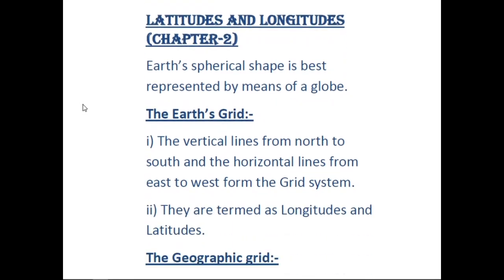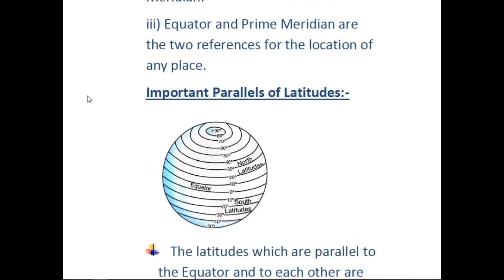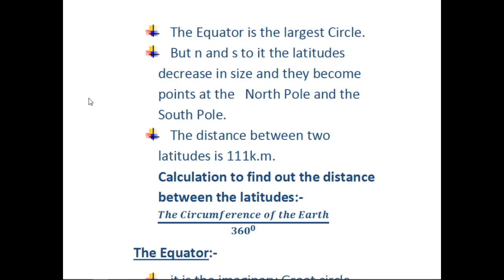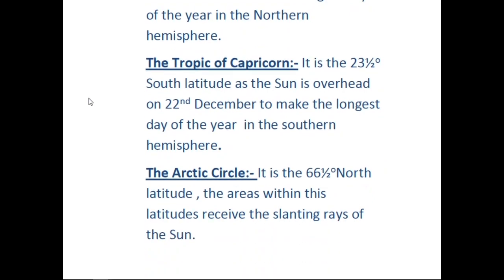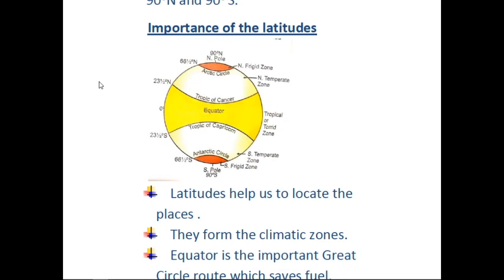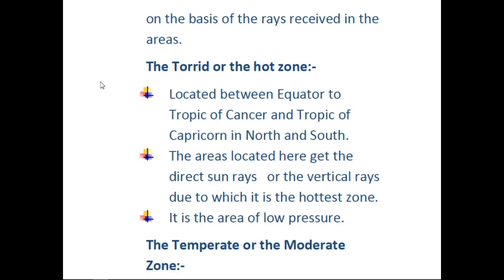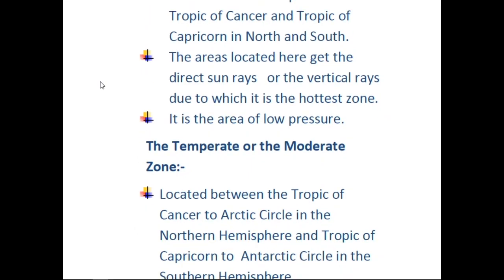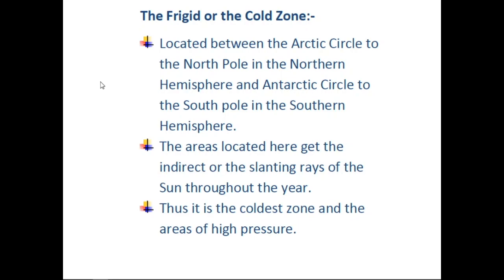Latitude and Longitude _ Geography _ Class 9 _ 3 June 2020